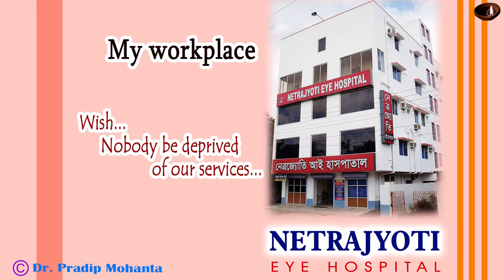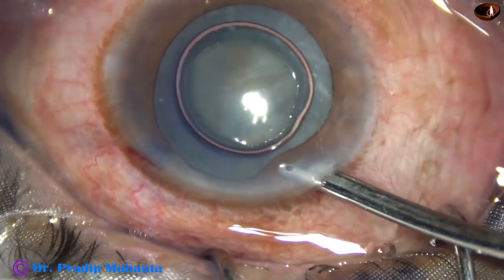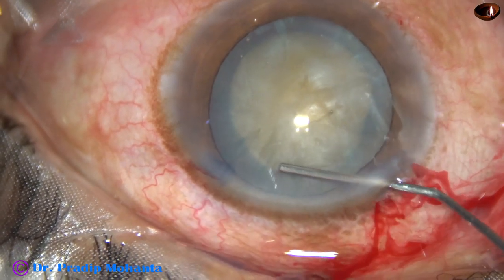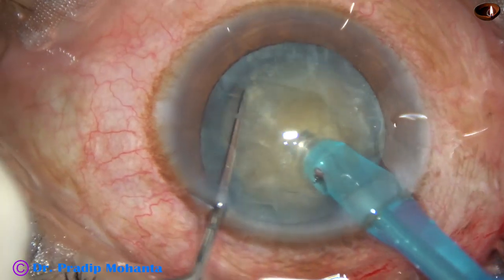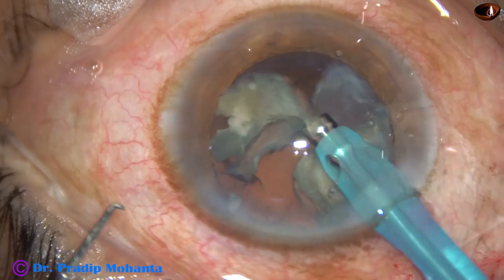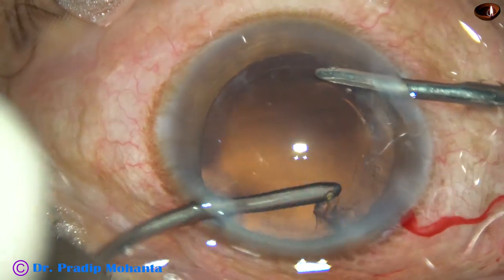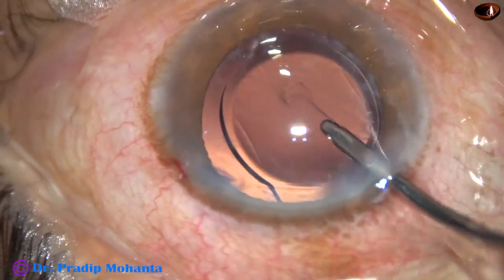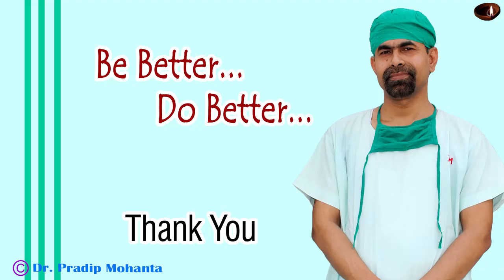A Non-intumescent white senile cataract : Pradip Mohanta, 10/8/2019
Whenever the cataract is non-intumescent, one may try capsulorhexis at one go.
Please watch this video and pick-up something..